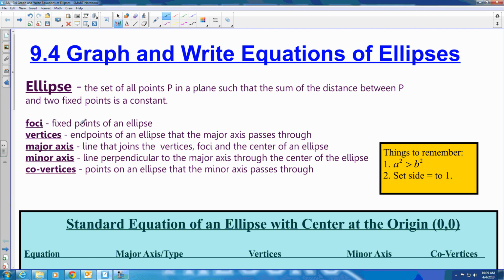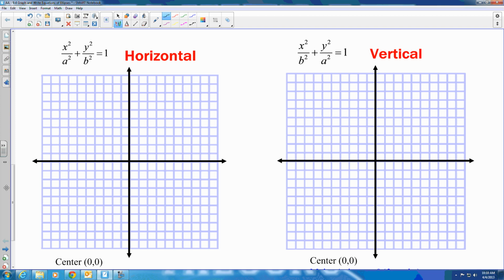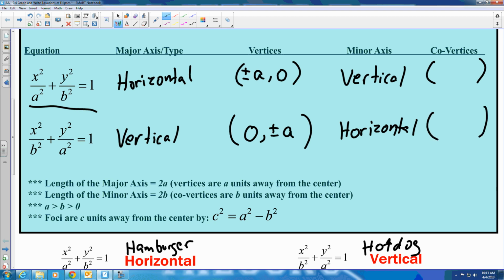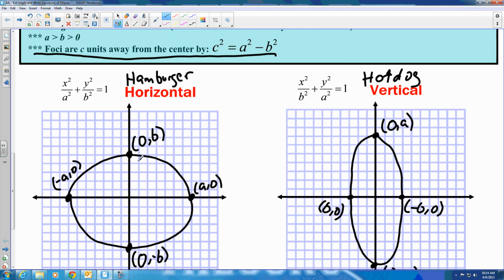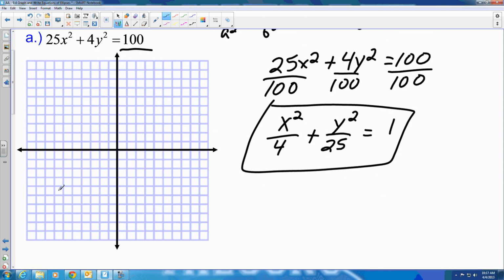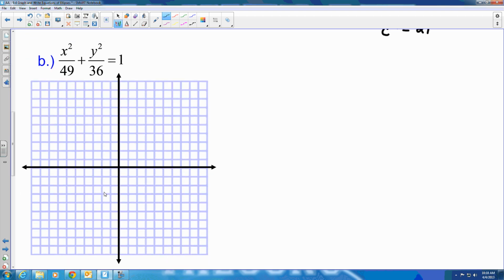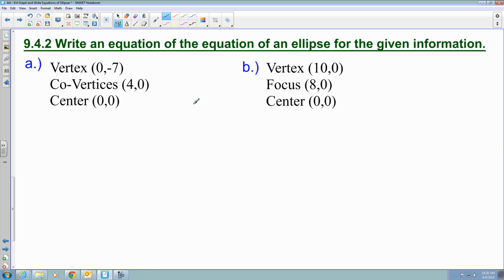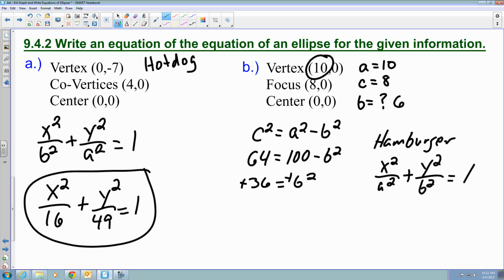9.4 Graph and Write Equations of Ellipses